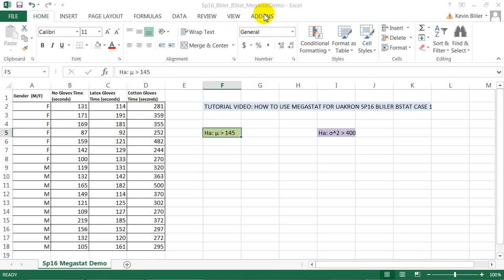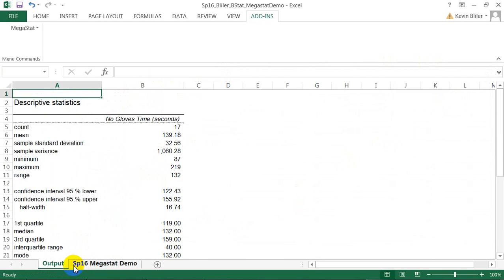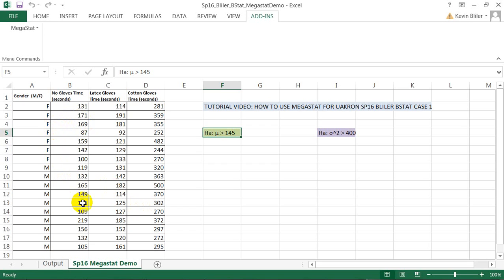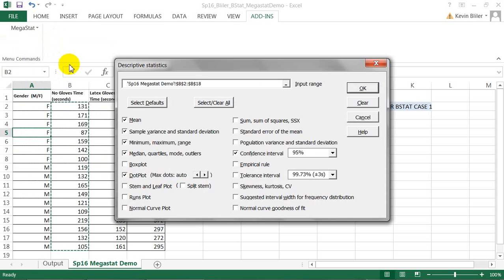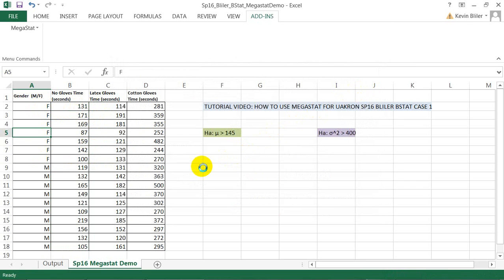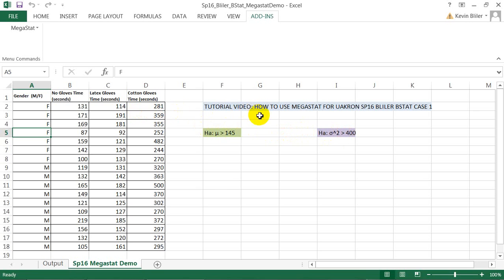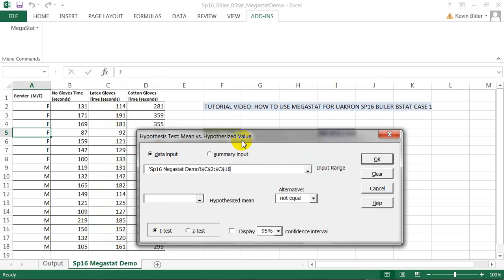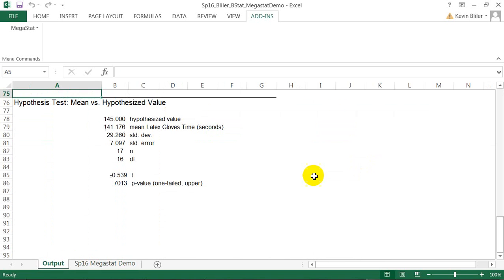Sp16 Bliler BStat MegastatTutVid